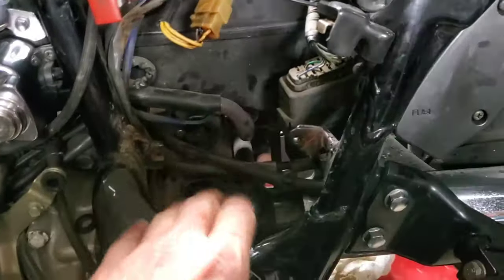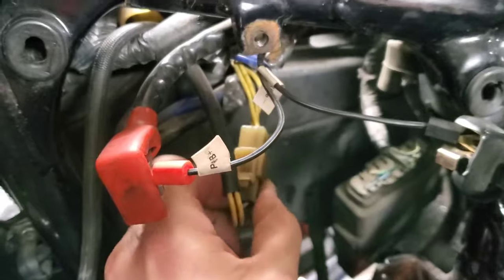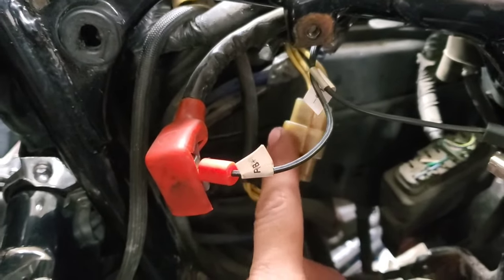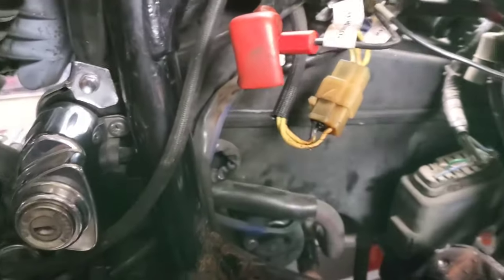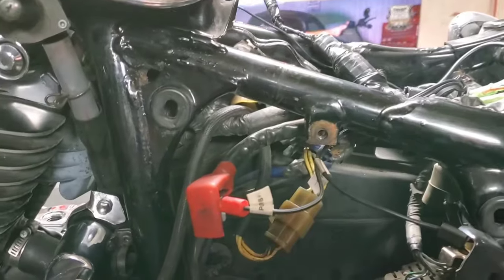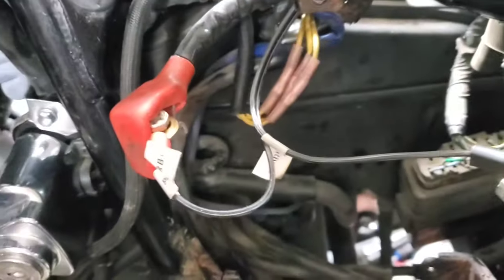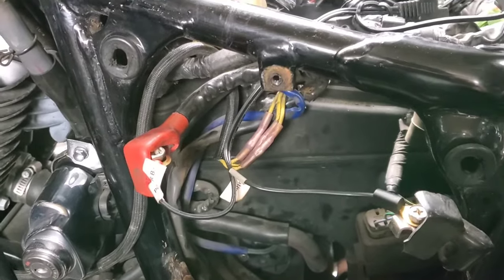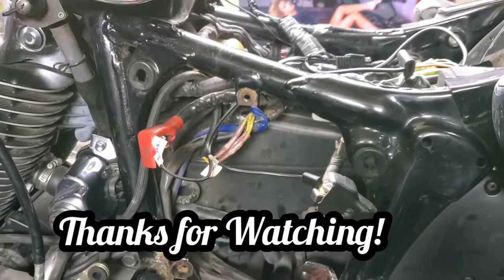Common Honda Shadow 1100 problem